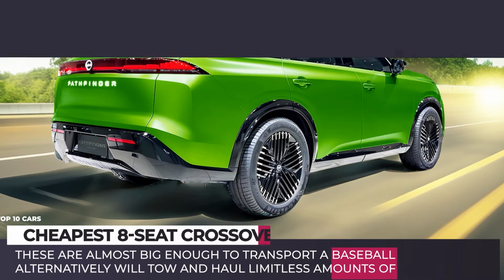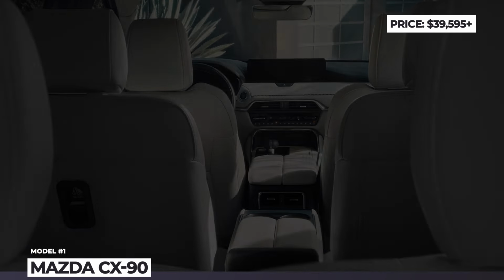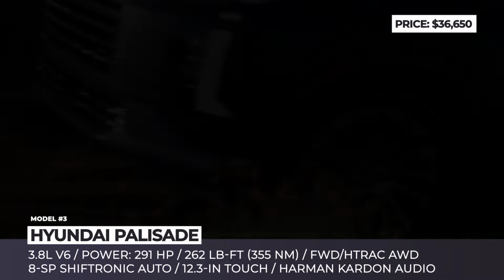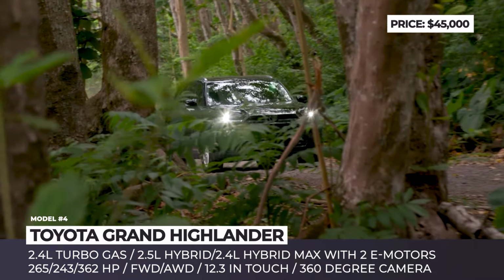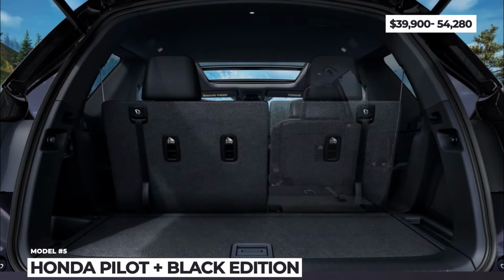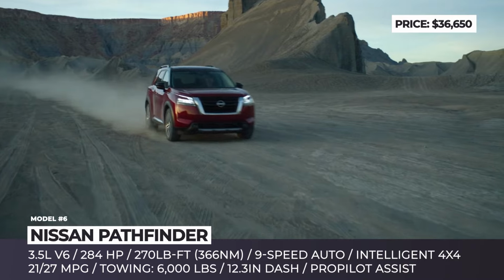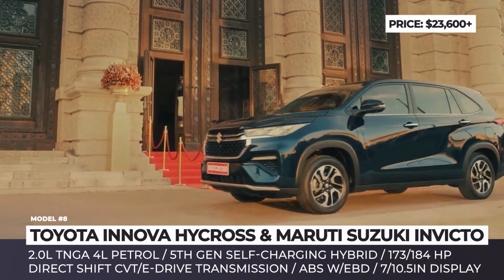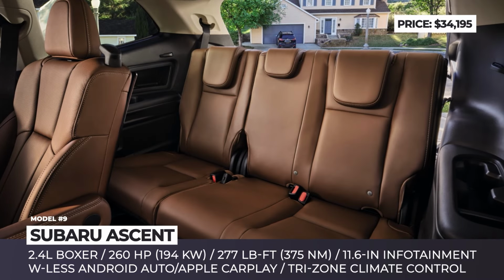Cheapest 8-Seater Crossover SUVs on Sale Today (Review with Prices)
Are you blessed with a big family that has outgrown a traditional passenger vehicle? We would suggest buying a minivan, but luckily those who prefer driving an imposing SUV also have plenty of great options! Today we come to your rescue with a list of the most affordable 8-seater crossovers. These are almost big enough to transport a full baseball team or alternatively will tow and haul nearly limitless amounts of stuff.

More AutomotiveTerritory releases that might interest you

Rundown of all vehicles mentioned in this AT_New_Cars video

00:00 Introduction

00:40 Mazda CX-90

This is an all-new nameplate for Mazda that is tasked to replace the fan-favorite CX-9 three-row and elevate Mazda’s market standards to the new luxury level. The most affordable luxury 7 to 8-seater features an attractive design, borrowing styling cues from the smaller CX-50 and MX-30.

02:23 Chevrolet Traverse

The next gen Chevrolet Traverse of 2024 comes in with a more economical engine, truck-like looks and the best-in -class infotainment.

03:58 Hyundai Palisade

The 2024 model year is the last year of the first-generation Hyundai Palisade. It offers attractive design, good pricing, solid equipment list, and 8-passenger seating available in the base SE and SEL trims.

05:30 Toyota Grand Highlander

2024 Toyota Grand Highlander is already on sale in 3 drivetrain configurations and multiple trim options. If 8-seating is a priority, choose XLE or Limited with either a 2.4L turbo engine or a 2.5L hybrid system.

07:10 Honda Pilot + Black Edition

The 2025 Honda Pilot has 6-trim lineup, including the all-new Black Edition model. The 8-seat configuration is available for all Pilot versions, except for the off-road oriented Pilot Trailsport.

08:43 Nissan Pathfinder

As it stems from the name, the Pathfinder is a mid-size crossover that will find a way through the toughest trails while carrying 8 people. The sole engine option is a 284 horsepower 3.5-liter DOHC 24-valve Direct Injection Gasoline V6 coupled with a 9-speed automatic transmission with Manual Mode.

10:13 Kia Telluride

2024 Kia Telluride is a familiar mid-size model launched nearly 5 years ago. Next year, it is due for a comprehensive overhaul, so you should hurry to get the 8-seat version while it is still available.

11:52 Toyota Innova Hycross

The original Innova hit the markets of Asia and Oceania two decades ago in the body of an MPV. In the recent years, however, it has been steadily toughening up, to the point that we can confidently declare the third-generation model, codenamed AG10 HyCross, a fully-fledged SUV.

13:34 Subaru Ascent

After its recent facelift, Subaru's biggest model Ascent stays in the fight for America’s family men, by offering ample interior space, and standard all-wheel drive on all trims. Even in the cheapest versions, this adventure friendly crossover showcases LED lighting, 18-inch alloy wheels, and roof rails.